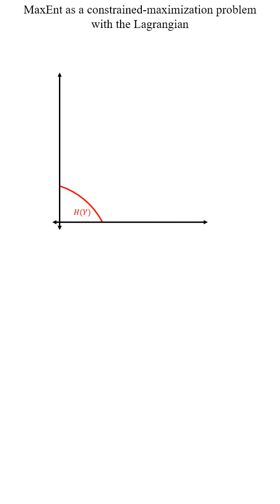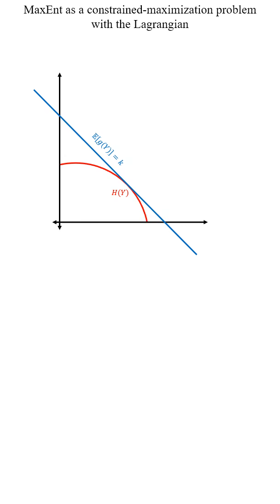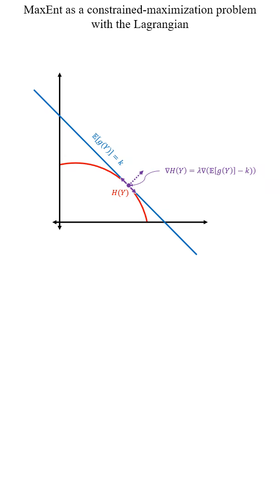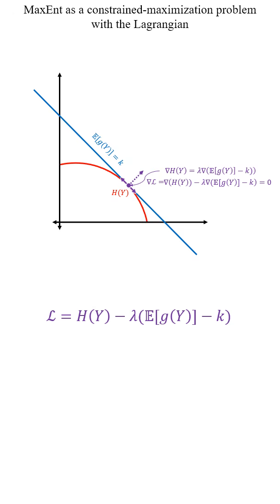Why Maximum Entropy Uses the Lagrangian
Why does Maximum Entropy lead to a Lagrangian?

MaxEnt chooses the probability distribution with the greatest entropy while still satisfying the constraints imposed by our information. Geometrically, the solution occurs where the highest attainable entropy contour becomes tangent to the constraint.

At that point, the gradient of entropy is proportional to the gradient of the constraint—and the proportionality constant is the Lagrange multiplier, λ.

This short provides a visual intuition for why the Lagrangian naturally appears in Maximum Entropy modeling.